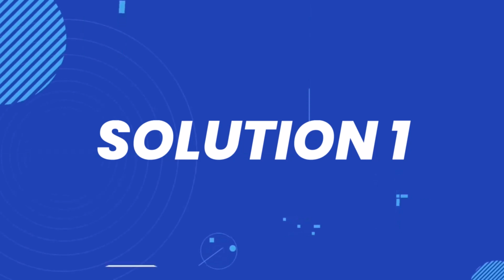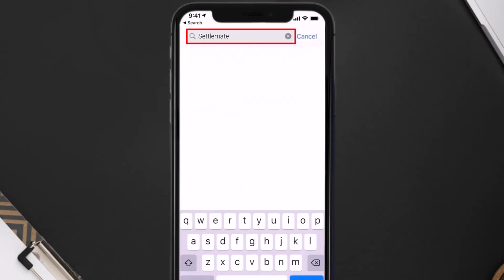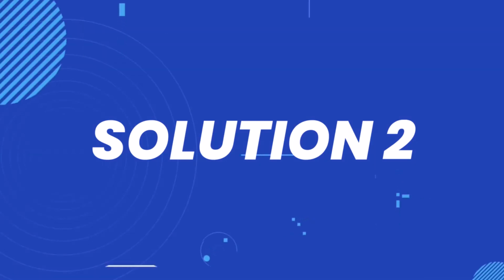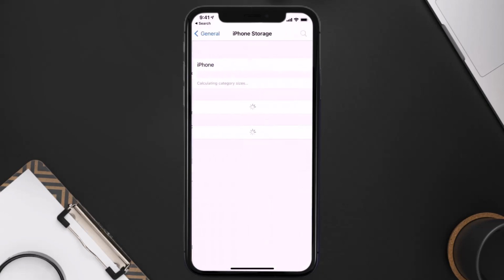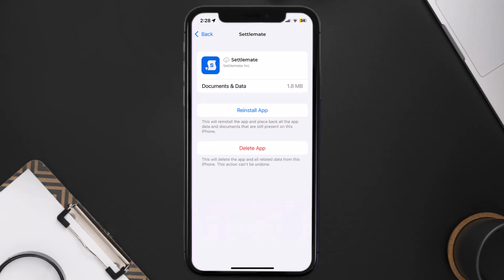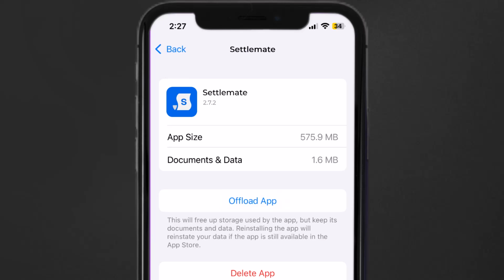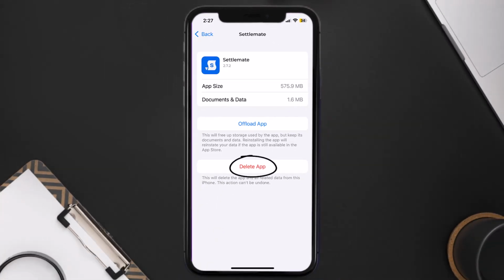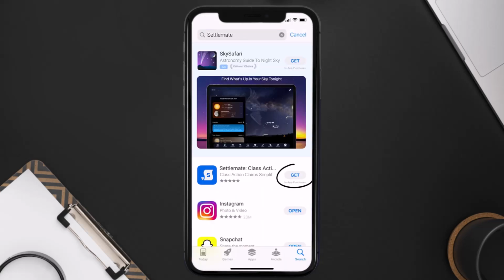Settlemate App Not Working: How to Fix Settlemate App Not Working (2025)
Is the Settlemate app not working on your device in 2025? Whether it’s crashing, freezing, not opening, or showing errors — this video will walk you through simple and effective solutions to get it running smoothly again.

Settlemate is widely used to manage legal claims, class action settlements, and digital documents. But like any app, it can occasionally run into technical issues. This guide provides safe, easy-to-follow fixes that don’t require any advanced skills.

🛠️ Common Issues Covered:

App won’t open or load

Frequent crashing or freezing

Login or connection problems

Update or compatibility issues

Notification errors

📱 Works for:

Android users (Google Play version)

iPhone/iPad users (Apple App Store version)

🧩 Possible Fixes Include:

Checking for updates

Clearing app cache and data (Android)

Reinstalling the app properly

Ensuring a stable internet connection

Verifying permissions and settings

Keeping your app updated and clearing temporary data can often resolve most performance issues. This tutorial is 100% safe, beginner-friendly, and doesn’t involve any third-party apps or risky tools.

✔️ Suitable for all audiences
✔️ Complies with YouTube’s Community Guidelines
✔️ Helpful for both new and returning Settlemate users